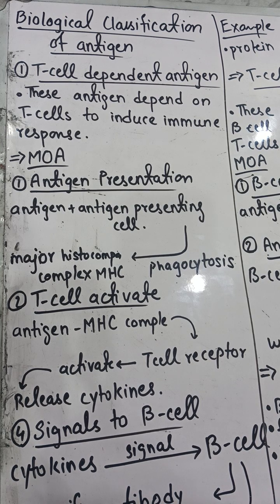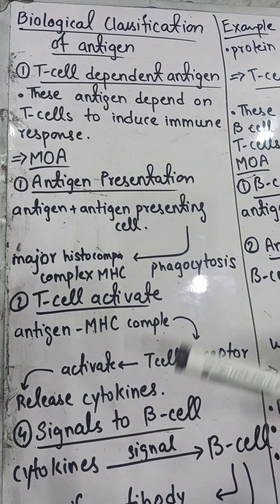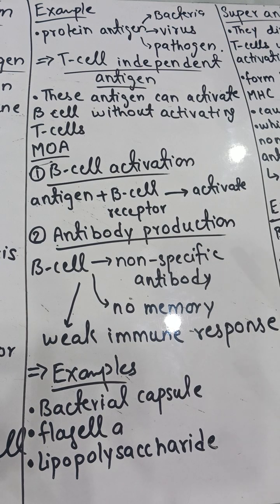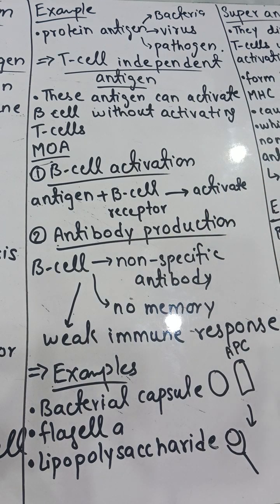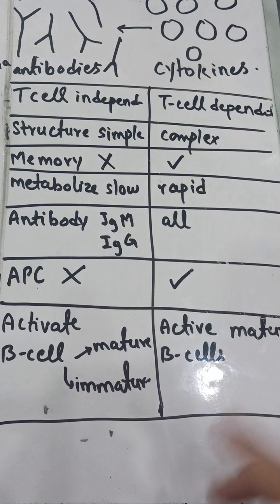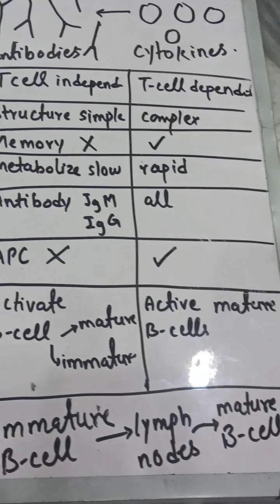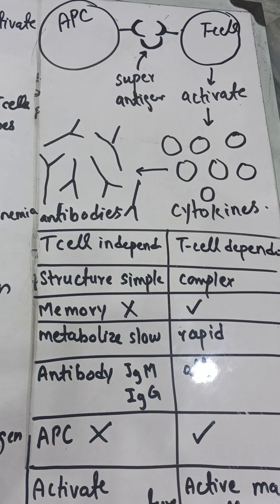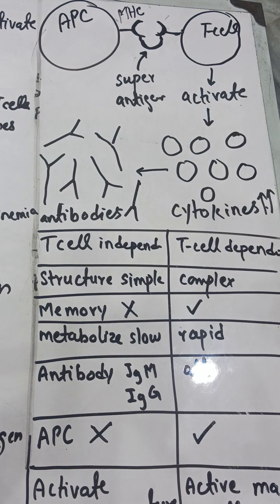Biological classification of antigen,T-cell dependent and T-cell independent antigen, Super antigen